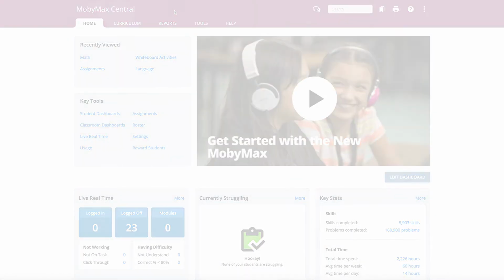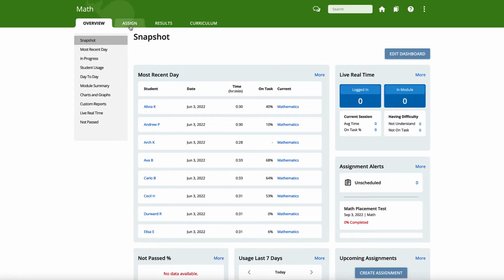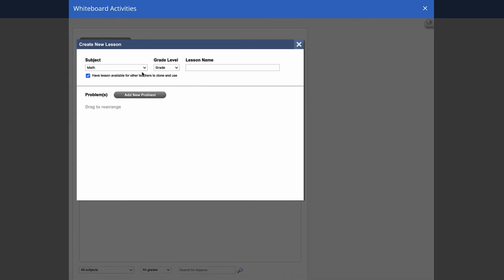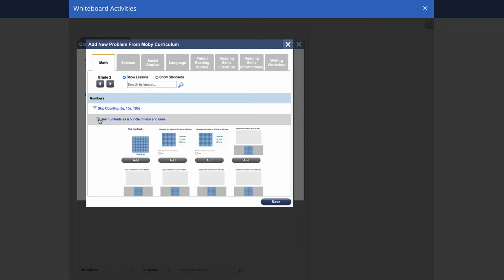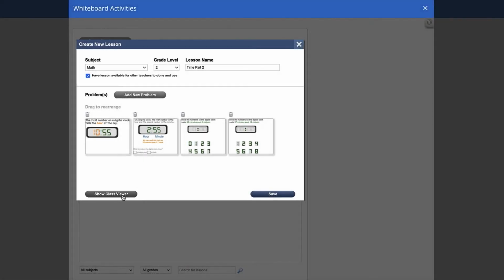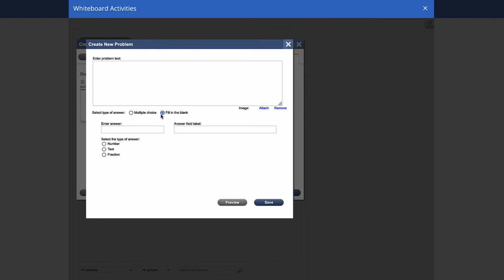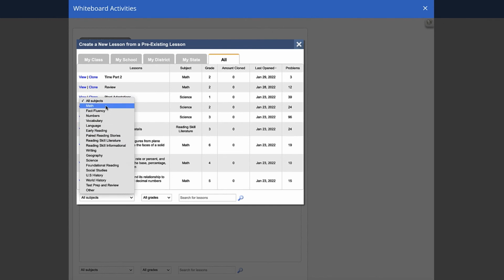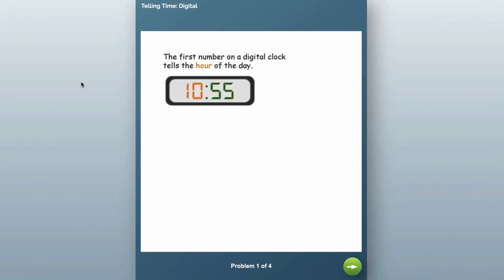How to Create a Whiteboard Activity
Looking for a way to present content to the whole class in an interactive, engaging way? Look no further than MobyMax’s Whiteboard Activities. Watch this video to learn how you can create a Whiteboard Activity using Moby’s curriculum, or how to use one created by another teacher in the Moby community.